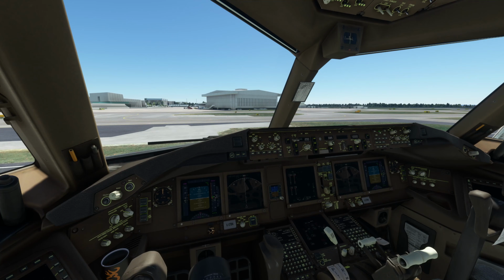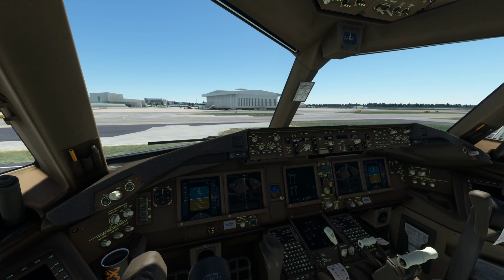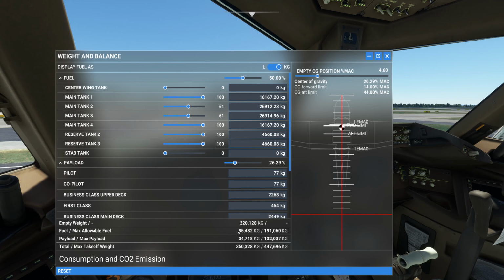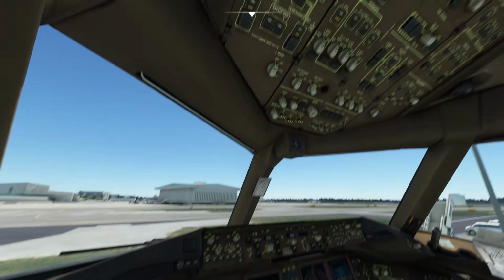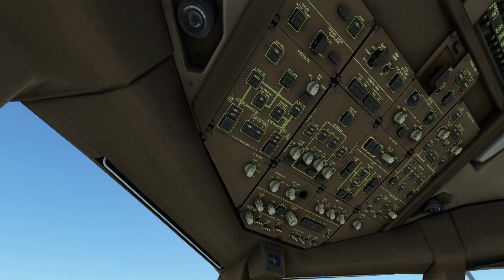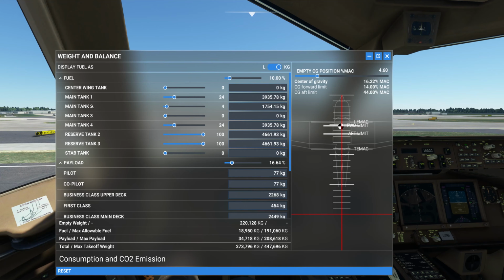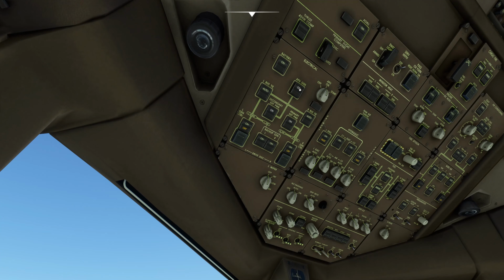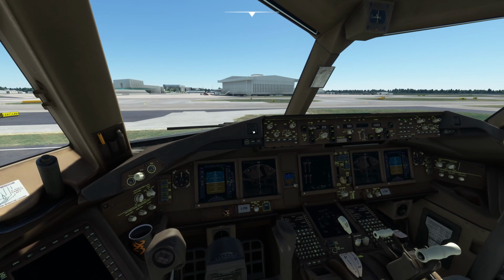What to Do if the APU of the Captain Sim Boeing 777-300 ER Doesn't Start in MSFS 2020?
In this video I have presented a solution to the issue if the APU of the Captain Sim Boeing 777-300 doesn't start in the Microsoft Flight Simulator 2020.

You can purchase this plane from the Microsoft Flight Simulator Marketplace

System Specs

LENOVO Legion T7  Model No: 90V7003LKS
Processor Type: Intel Core i9
Processor Model: 13900KF
Processor Generation: 13th Generation
RAM SIZE: 64GB
RAM Type: DDR5
Solid State Drive Capacity: 2TB SSD
Graphics Controller Model: GeForce RTX 4080
VRAM: 16 GB GDDR6X